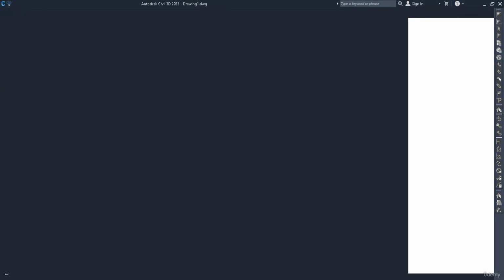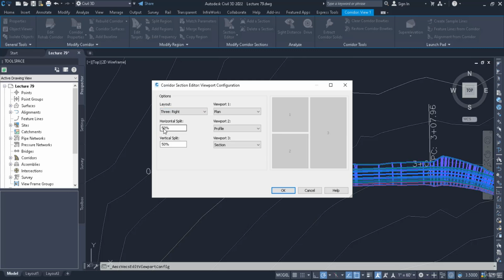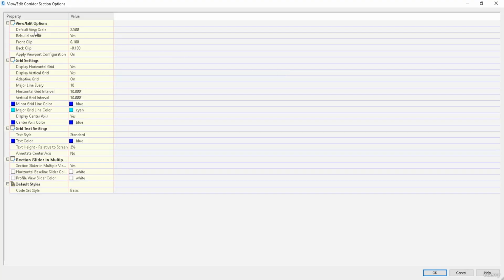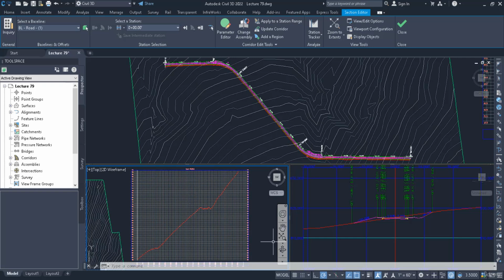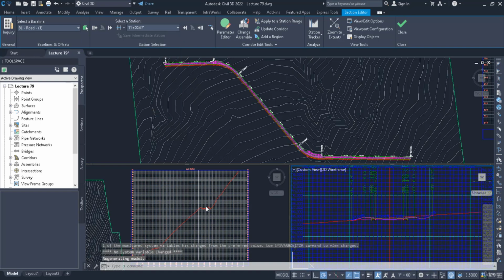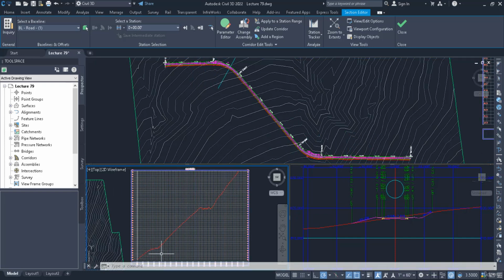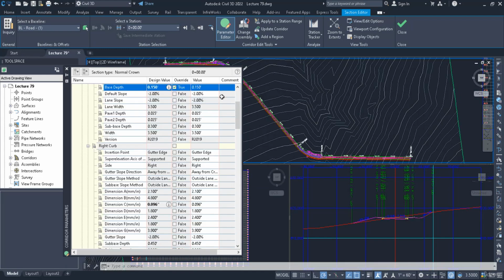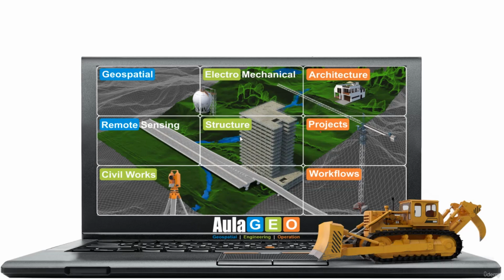73 Редактор линейных сечений